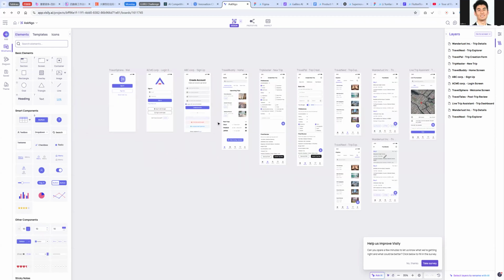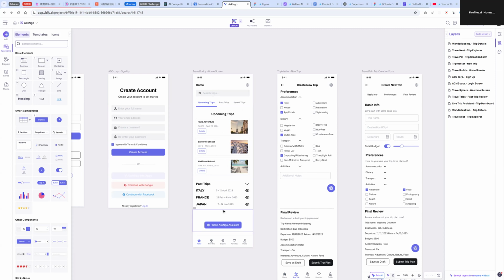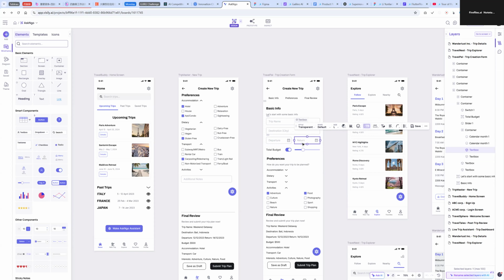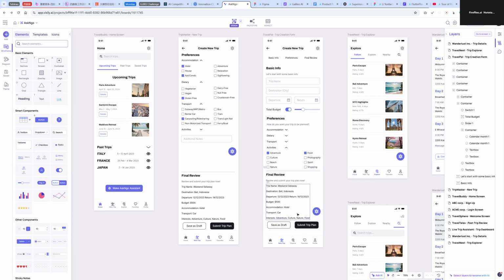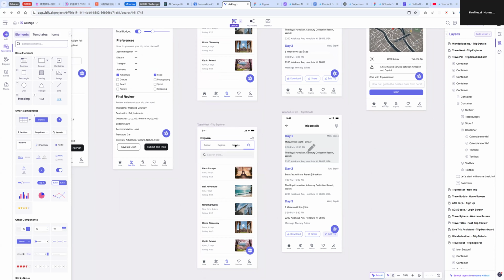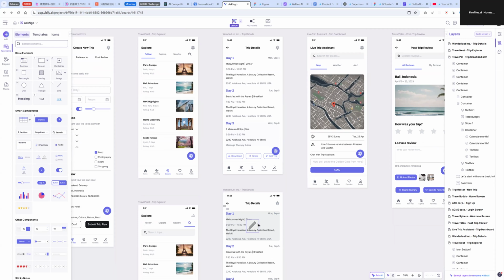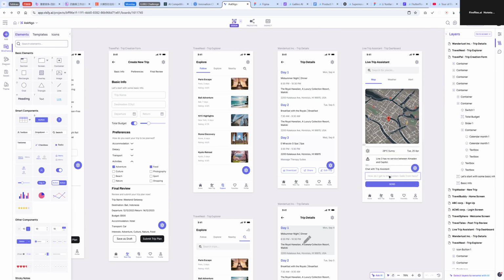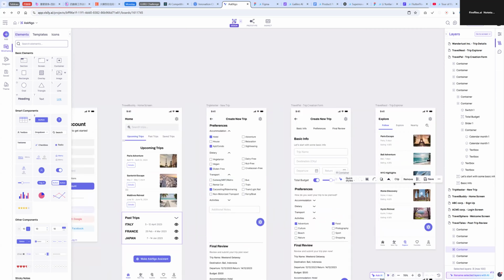AskNgo Product Design Review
Calling for feed back from dev team